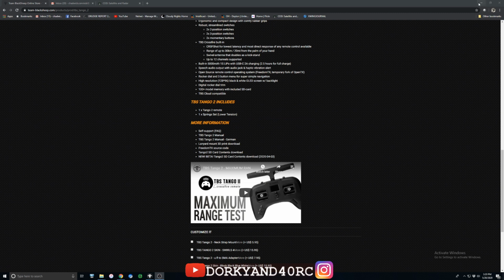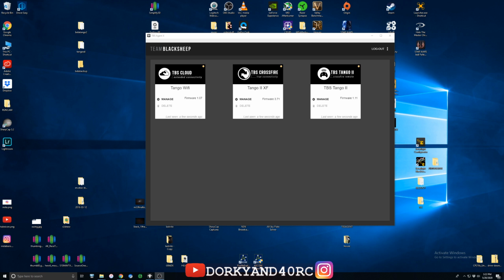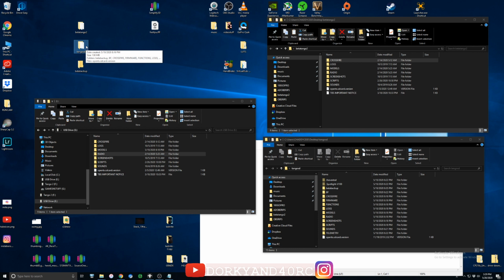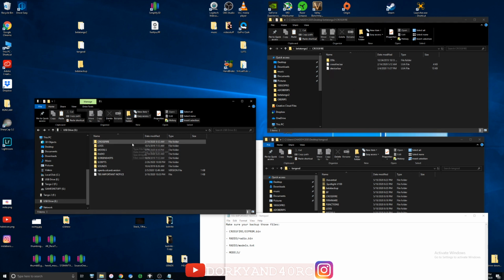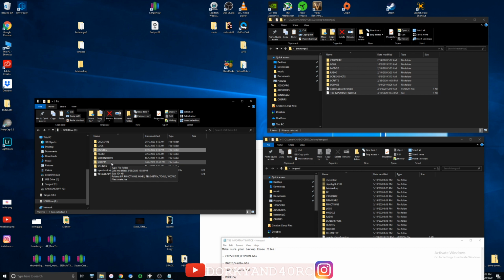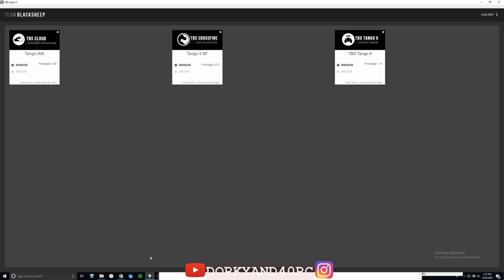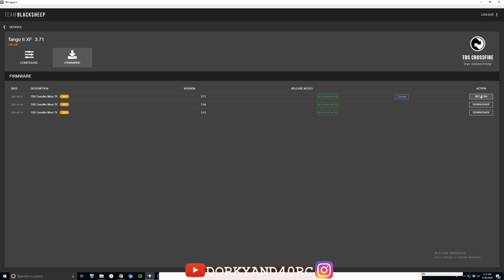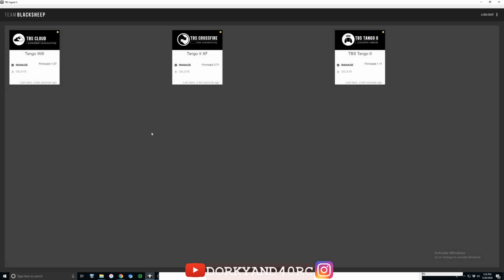TBS TANGO 2 FULL FIRMWARE UPDATE 5/20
MY STUFF

RUNCAM PHOENIX 2 FPV CAMERA
TBS SOURCE 1 V3
VAS MINION PRO MMCX RIGHT ANGLE
TBS UNIFY RACE V2 VTX
BETA FPV HX115
GNB 3s 450 HV
TBS CROSSFIRE NANO
LANDING FEET

MIP DRIVERS
MIP DRIVERS FOR DRILL
WELLER SOLDERING IRON
TIPS
TIP CLEANER
KESTER 60/40 SOLDER
KESTER 63/37 SOLDER
KESTER FILED SOLDER
FLUX
HEADBAND MAGNIFIER
XT-30 MALE/FEMALE CONNECTORS
M2 STANDOFF KIT
M2 SCREW KIT